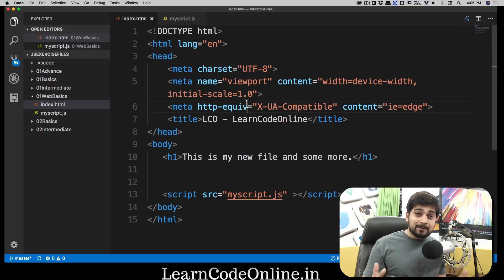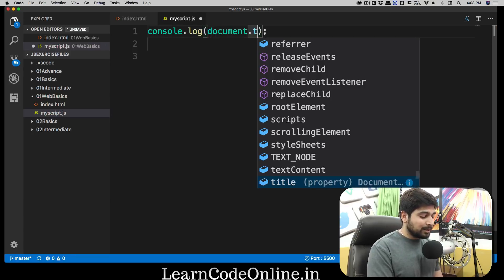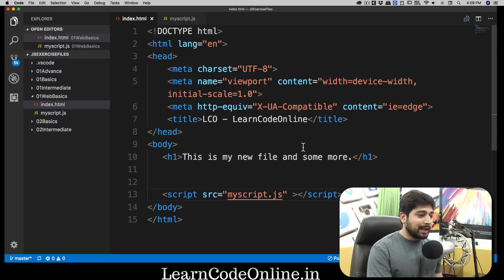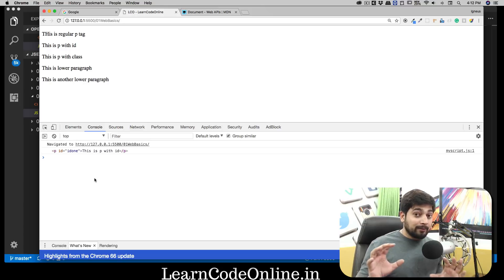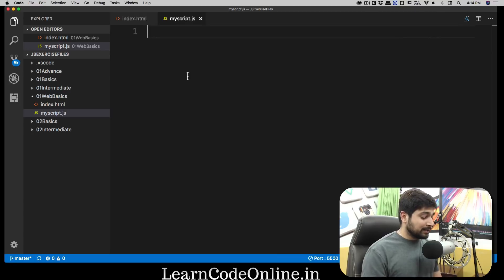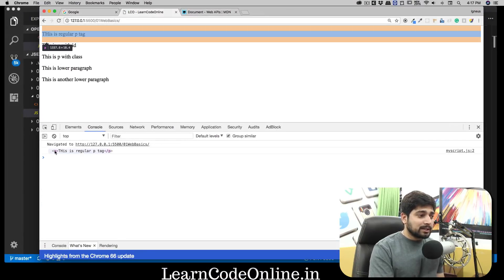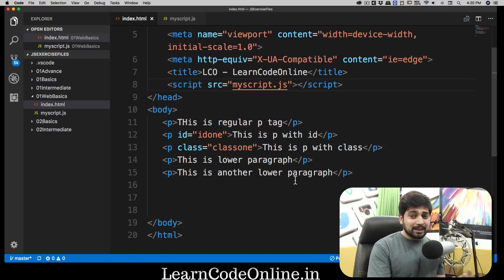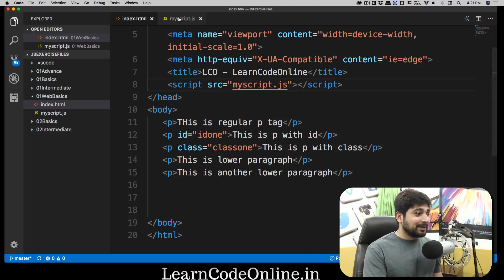Where to keep js file and selecting elements